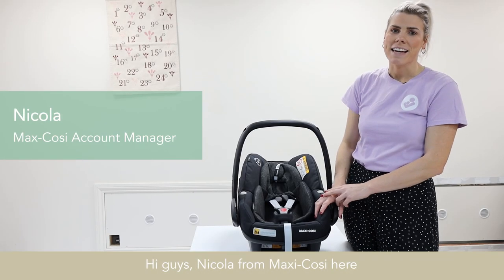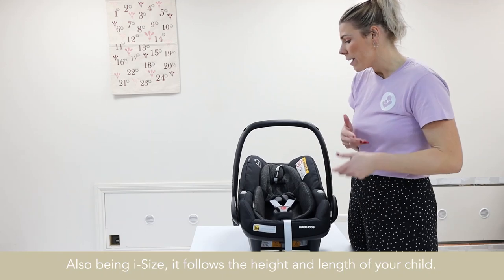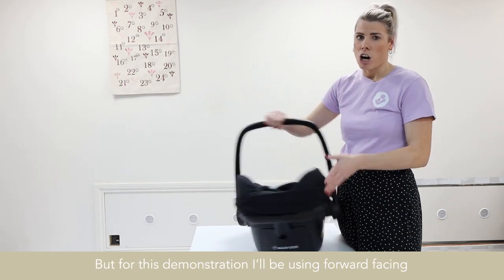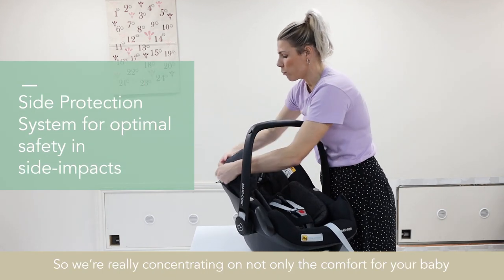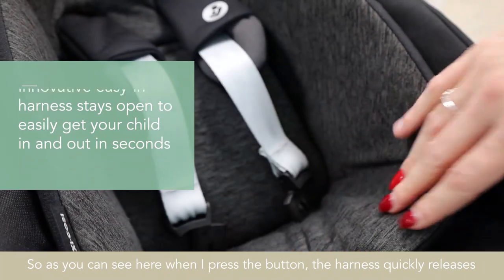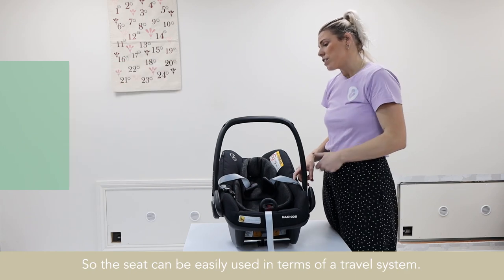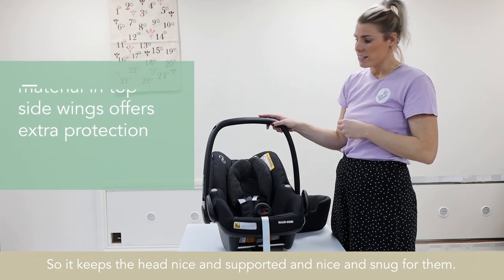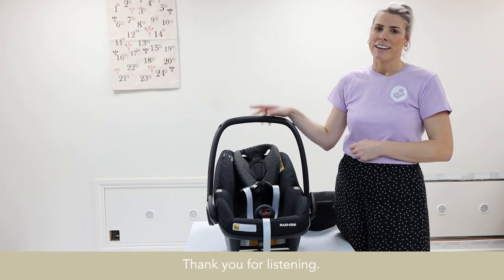Maxi-Cosi Pebble Pro Car Seat | Natural Baby Shower Demo Day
The Pebble Pro i-Size complies with the latest car set safety regulation "i-Size (R129)" and is recommended for use with the 3wayFix base offering a secure and rigid connection to the vehicle seat and easy click-and-go installation, but can also be installed using the car’s seat belt.

The included baby-hugg inlay offers a better fit and lying position for your newborn for optimal comfort and the impact-absorbing material in the top side wings provides enhanced safety in a side impact collision. Use with many pushchairs, including Maxi-Cosi and Quinny pushchairs, the Pebble Plus can be easily clicked onto a pushchair to create a travel system.

Here Nicola from Maxi-Cosi will talk you through these features and more!